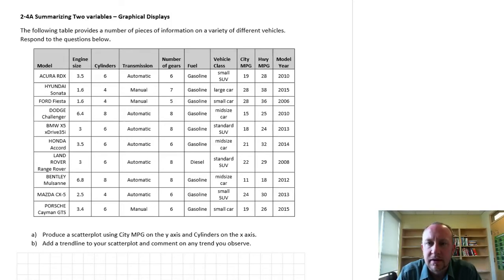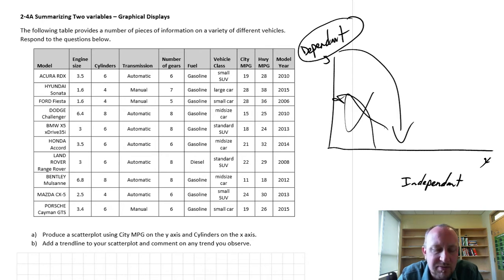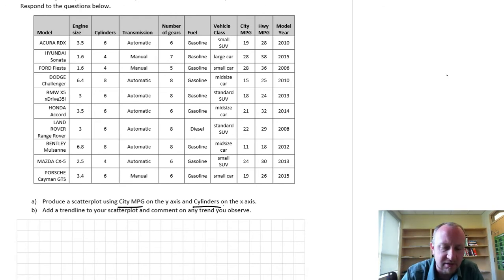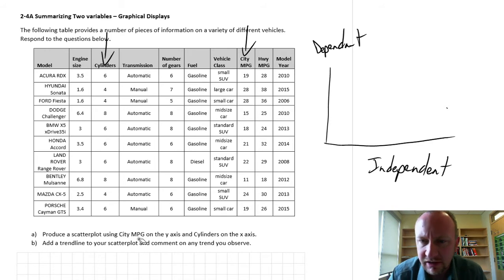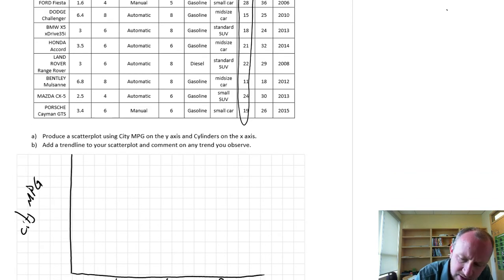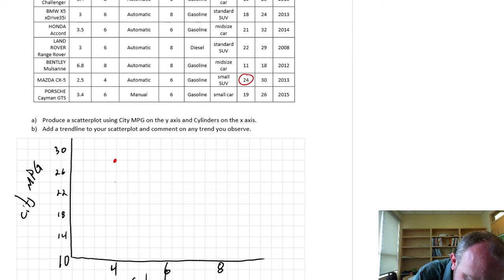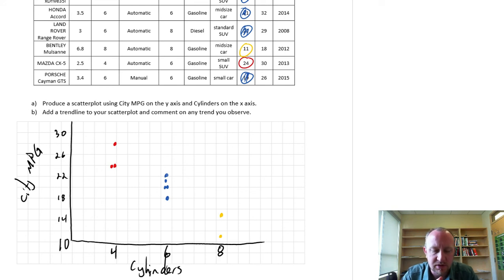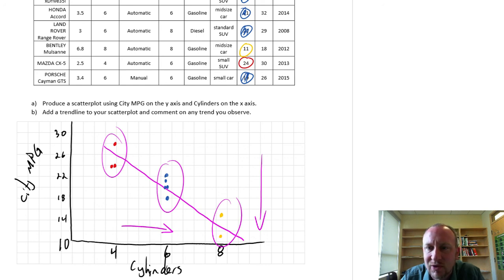Statistics Module 2 - Graphical Displays - Problem 2.4A